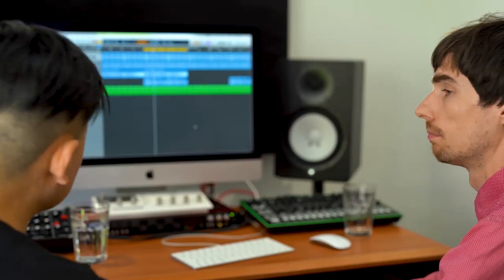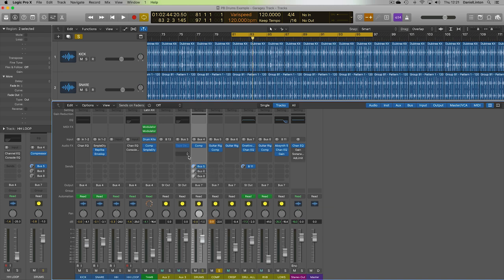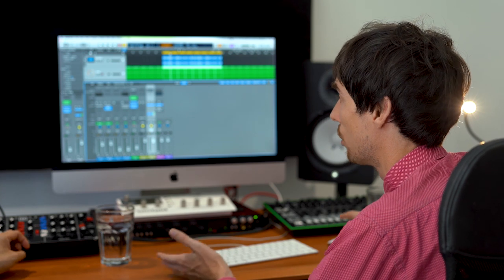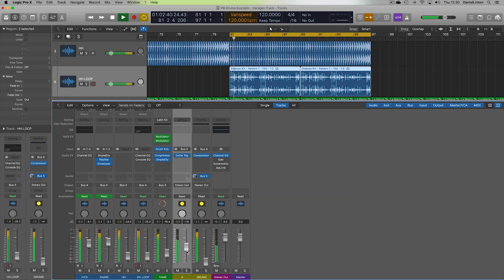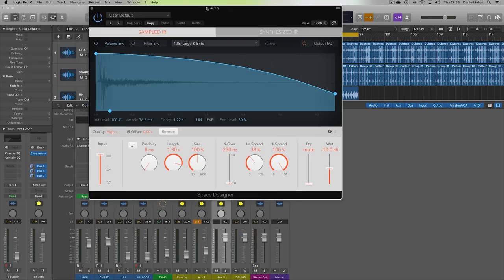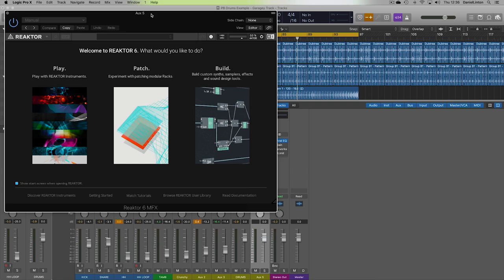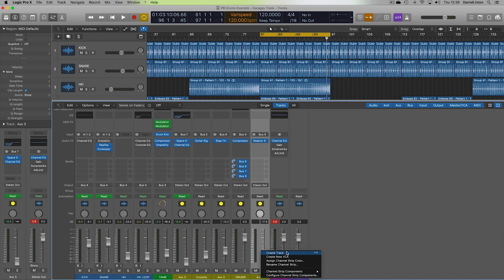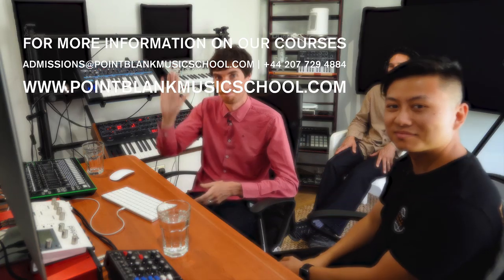Advanced Drum Mixing & Processing with Danny Linton aka Funk Ethics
For this tutorial, we joined Danny Linton aka Funk Ethics at his home studio in East London to explore how you can transform your drum grooves into exciting and professional-sounding patterns.